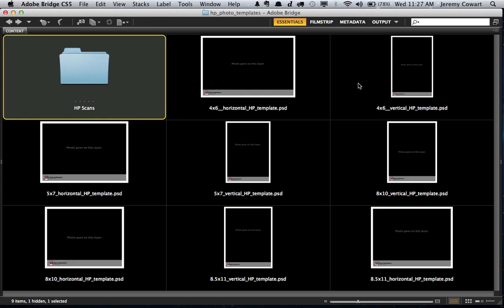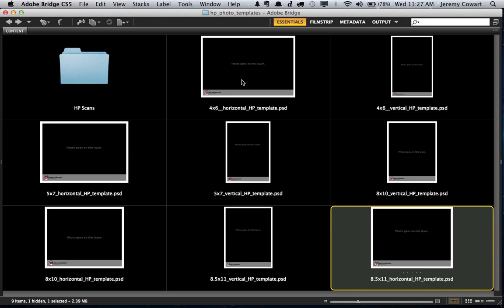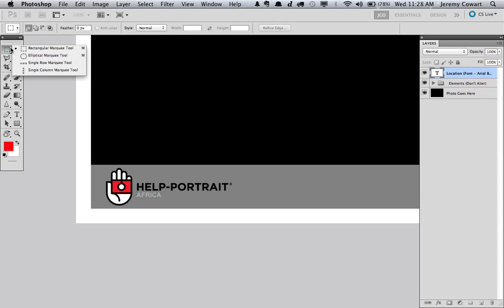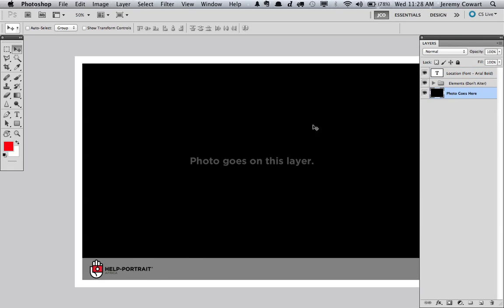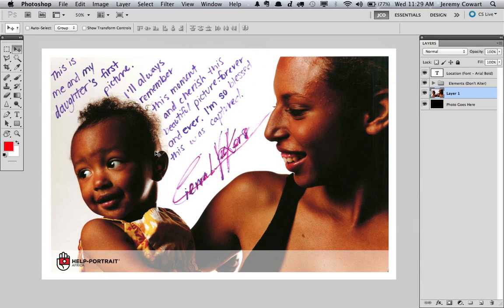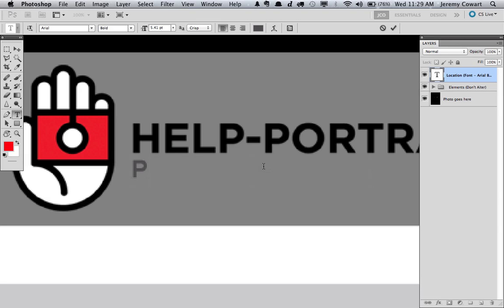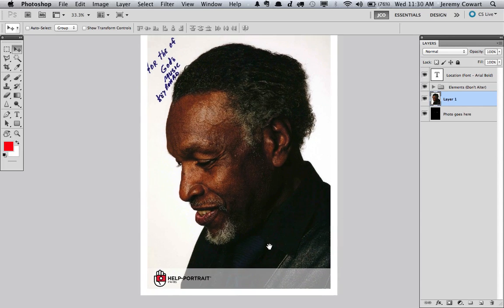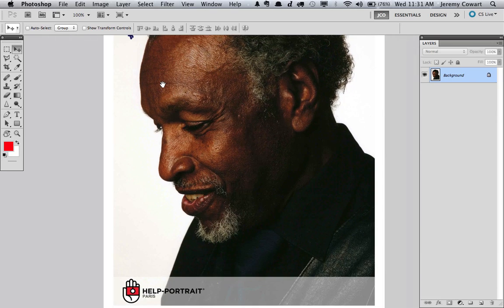Help-Portrait Photoshop Watermark Tutorial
This tutorial shows you how to use our new Help-Portrait Photoshop templates for HP Photo uploads.